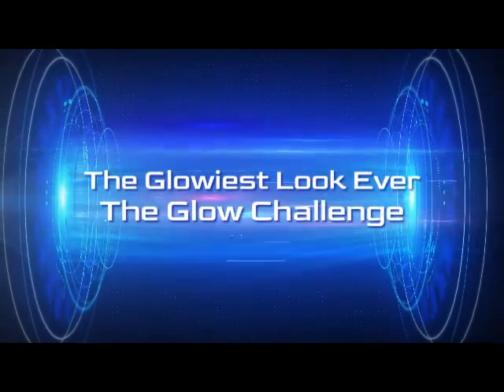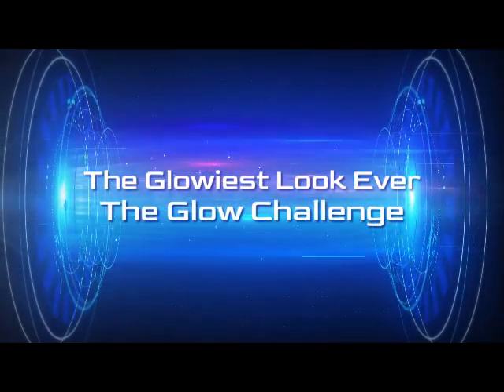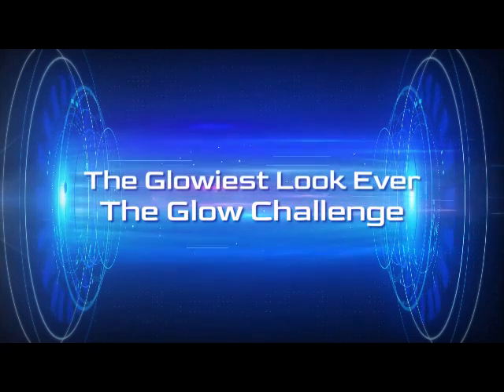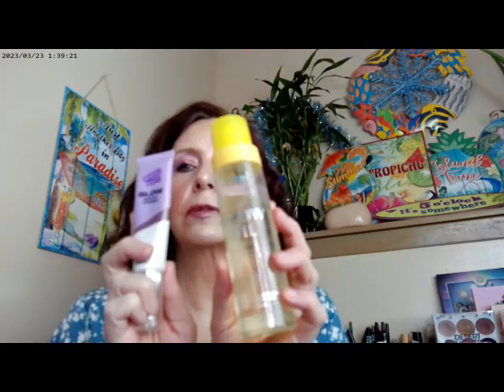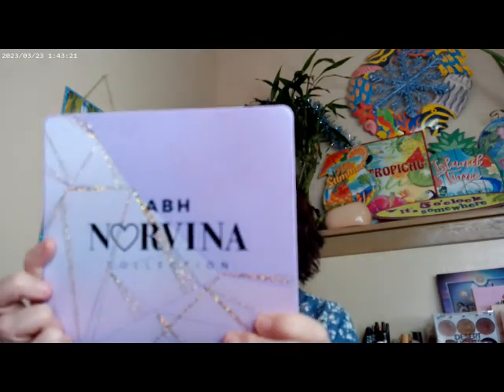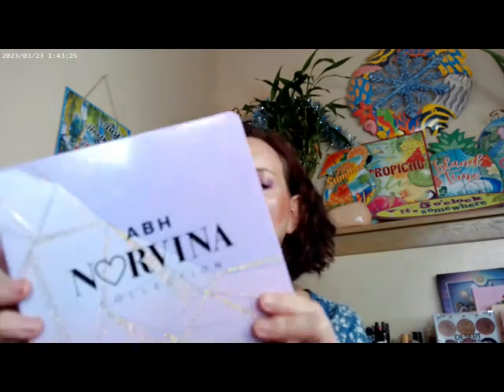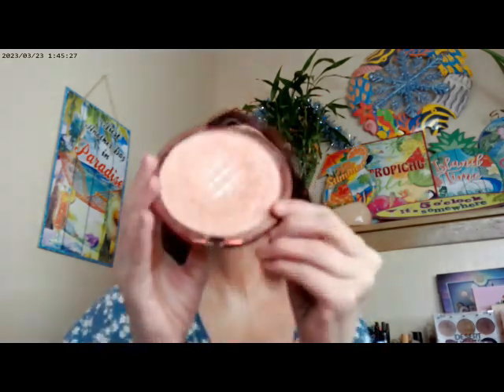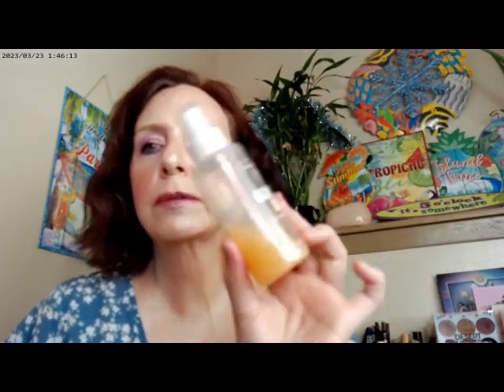The Glowiest Look Ever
Haus Labs Fair Cooll 50,  Colourpop Pretty Fresh Concealer Shade 7, NYX Thick It Stick IT Light Ash Brown Brow, Fourth Ray Glisten Up, ABH Norvina Pro Pigment Palette No. 5, LYS Grateful Blush, MAC Light Rosy Radiant Bronzer, Maybelline SKY High Mascara Cosmic Black, Uoma By Sharon C It's Complicated, Catrice Supreme Rose Beam Highlighter, Flower Beauty Rose Glow Pyramid, Physician's Formula Rose All Day Petal Glow, Colourpop Chiffon Supershock Cheek, Huda Glowish Powder Fair 1, Catrice Sungasm Powder, NYX Fat Oil Supermodel, Nyx Cosmic Metals Lip Gloss

I don't know who to give credit for the glow challenge. Adrian